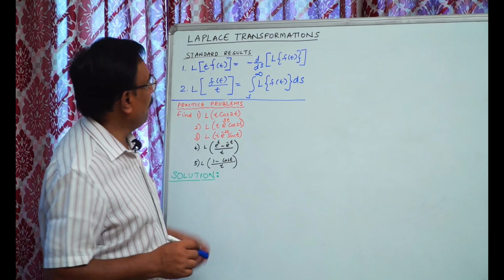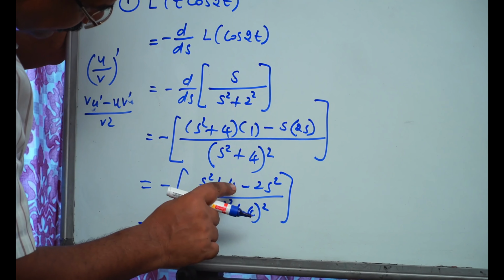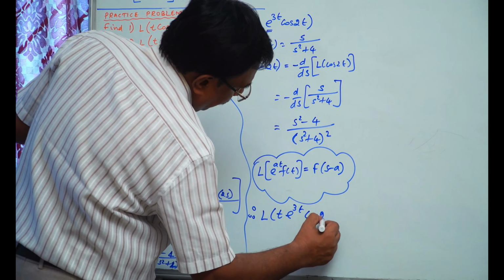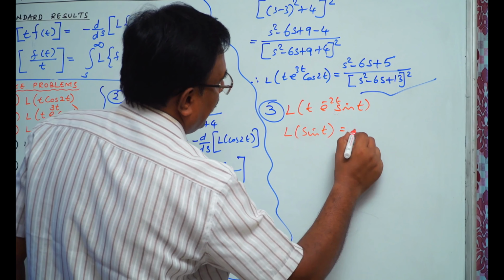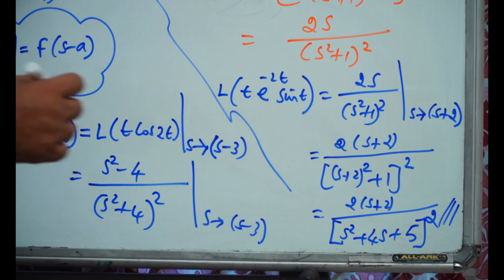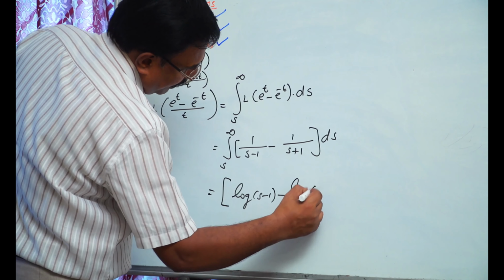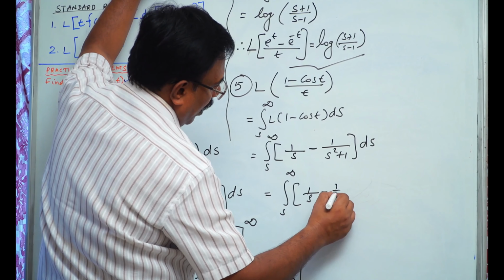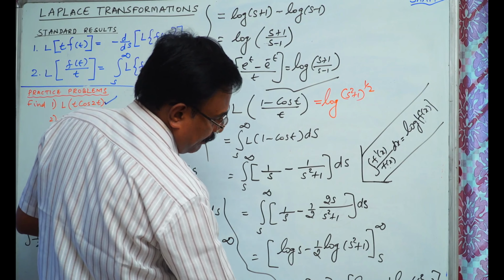Laplace Transformations - (Part 3)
This session is about Laplace Transforms of Derivatives and Integrals of Functions under the chapter of Laplace Transformations.

Assistance to engineering students in the field of mathematics is taken well care.

For a friendly chat.,💬
And webinar classes..,

📔Join us to clear your papers of Engineering Mathematics,

📝Get easy methods of solving difficult probs of Engineering Mathematics

Session Handled by Prof. SAAM